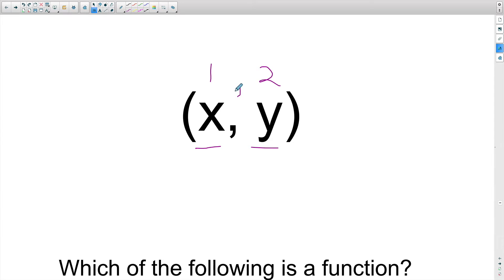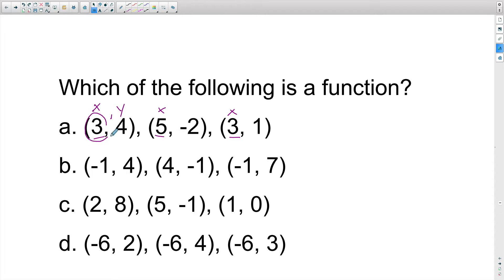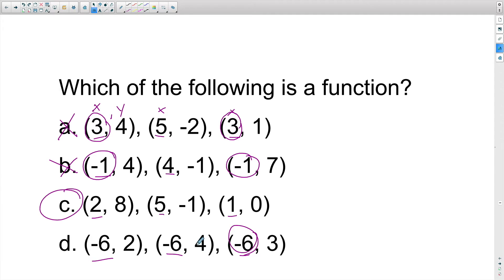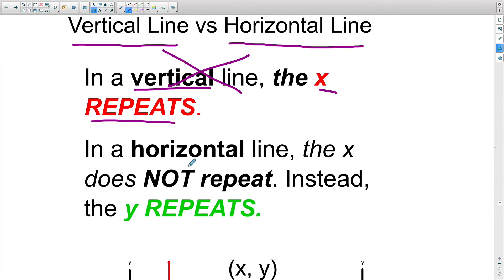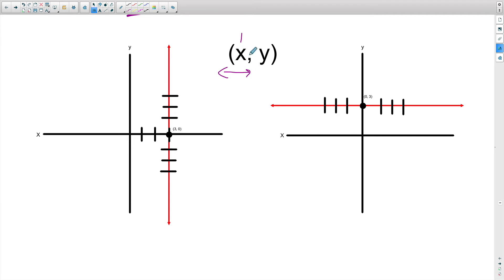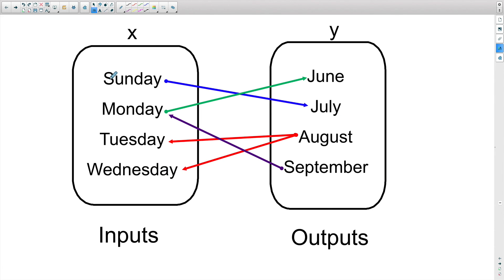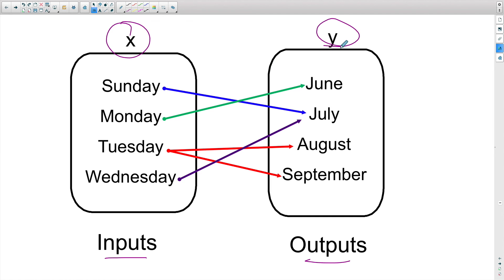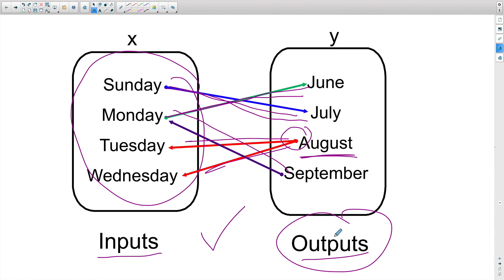How to solve Functions | Kathleen Jasper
How do I solve function problems on the exam?
In this tutorial, I show you a few tricks to use when solving function problems.

We specialize in test preparation for the Praxis tests and the School Leader Licensure Assessment (SLLA).
for more info on our products.